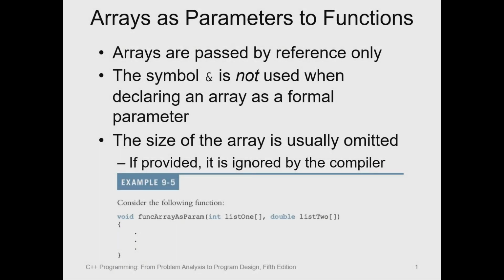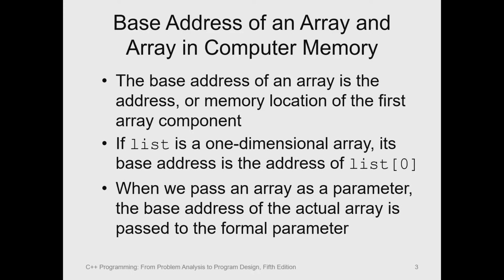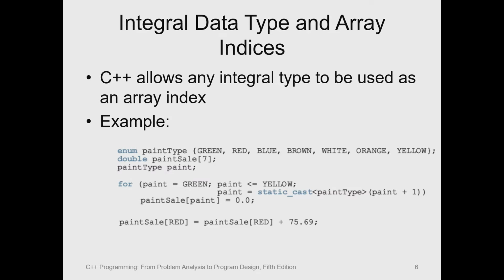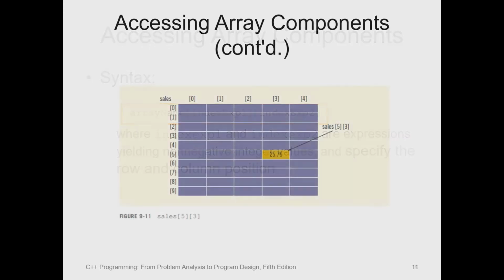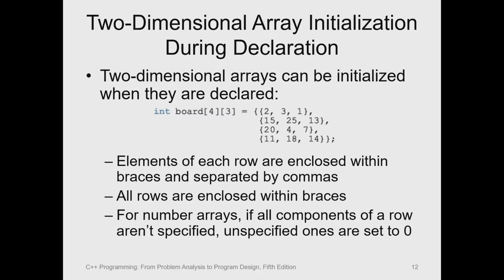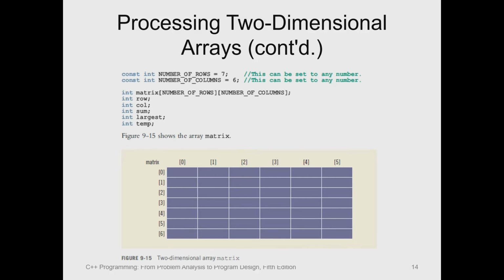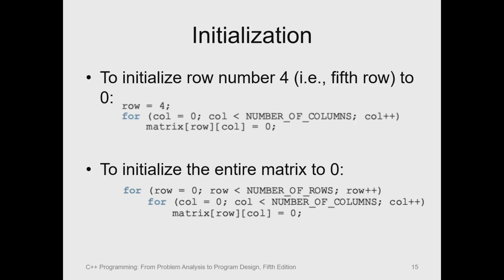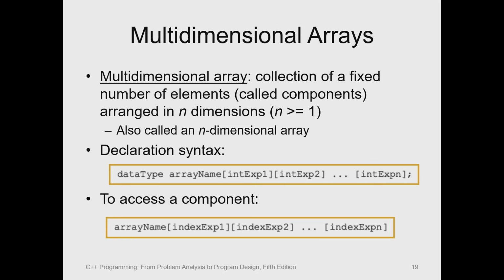Lecture Arrays Part2